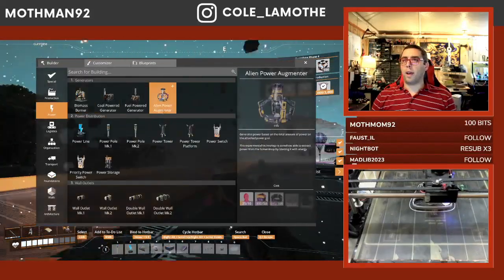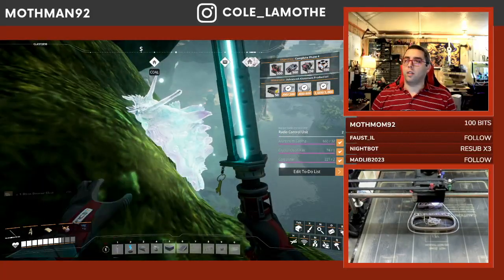Đột Kích Map Thành Phố Bỏ Hoang Thử Thách Tối Thượng!